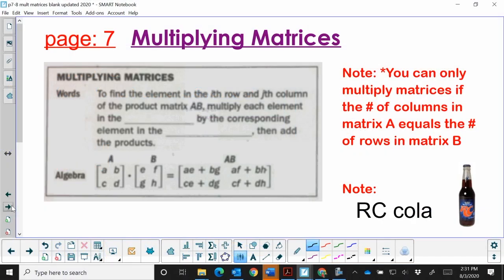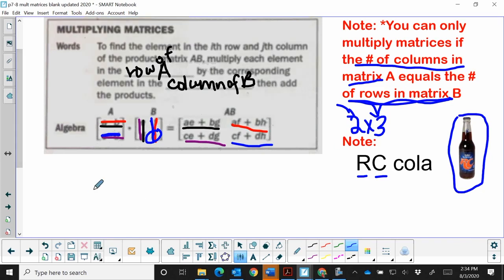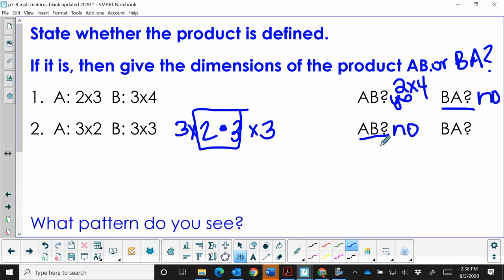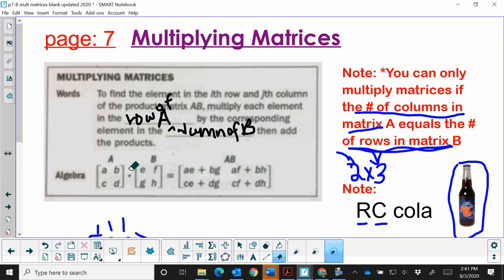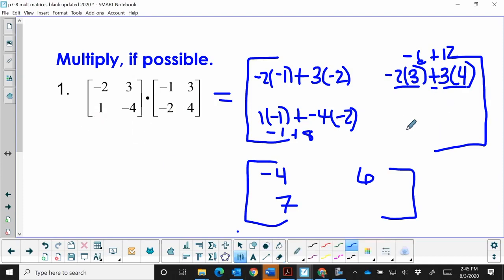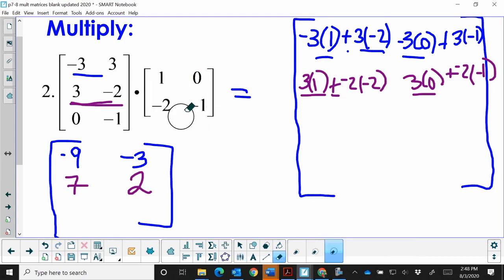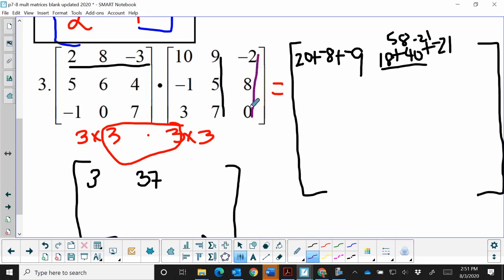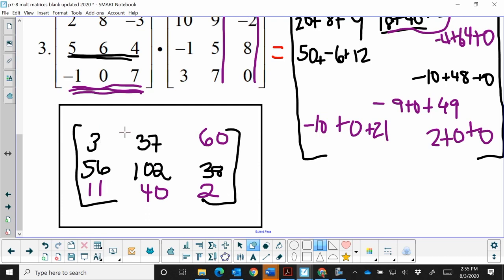Multiply Matrices: 2 x 2 plus 2 x 3 plus 3 x 3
Learn how to multiply matrices. I cover how to multiply 2 x 2 matrices along with 2 x 3 matrices, 3 x2 matrices, and a 3 by 3 matrice. The key to multiplication is to multiply row by column.